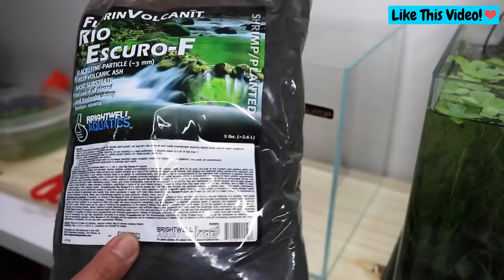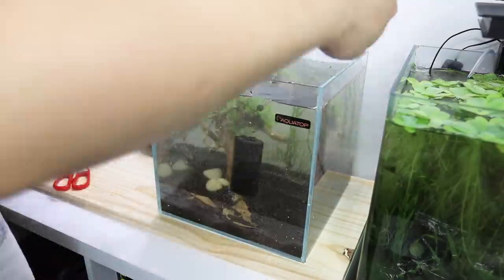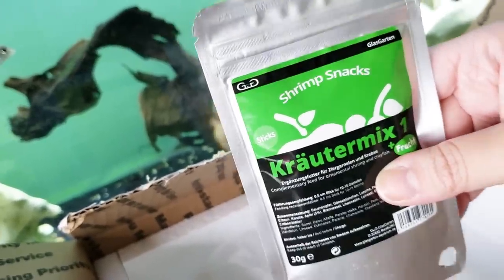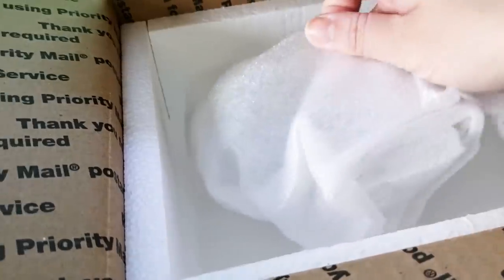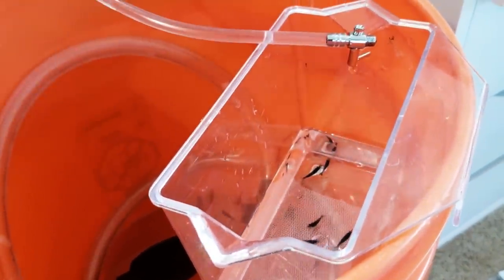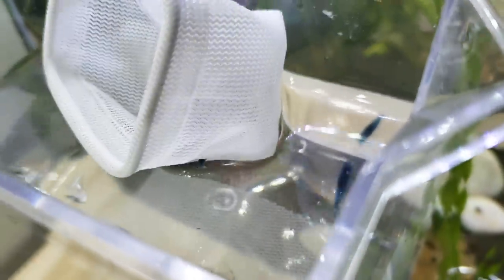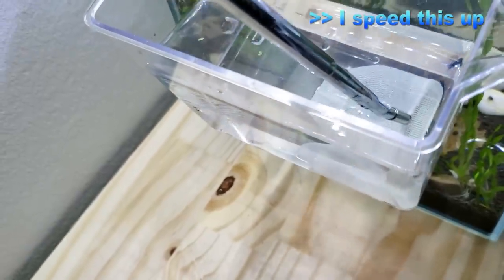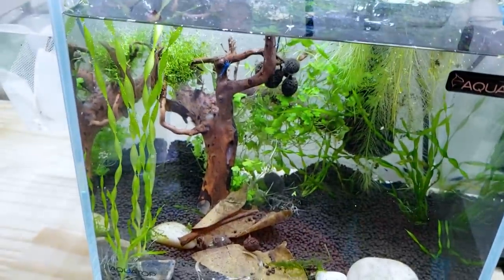NEW SHRIMP & NEW TANK SETUP for Beginners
I got a NEW shrimp tank and NEW SHRIMP from flip aquatics! I got some freshwater neocaridina blue dreams! The tank is a 4 gallon aquatop rimless tank.

Betta Supplies and Filming Equipment
Products I reviewed

CreativePetKeeping Wishlist